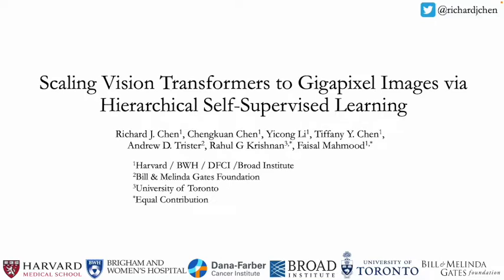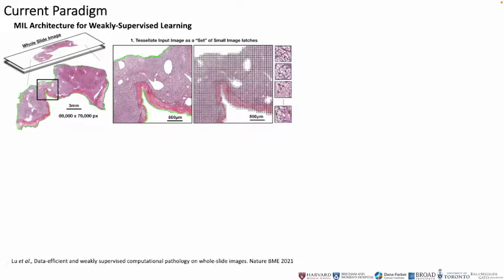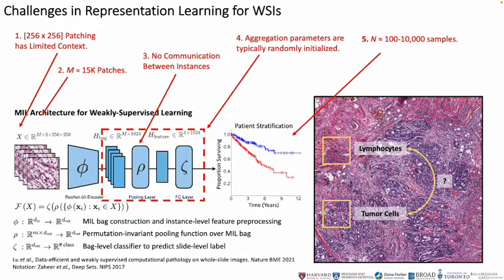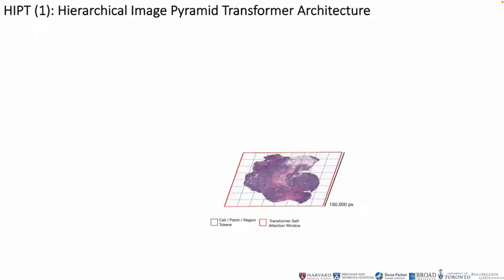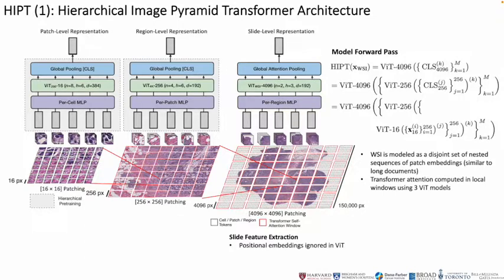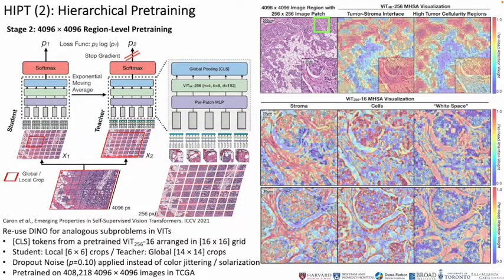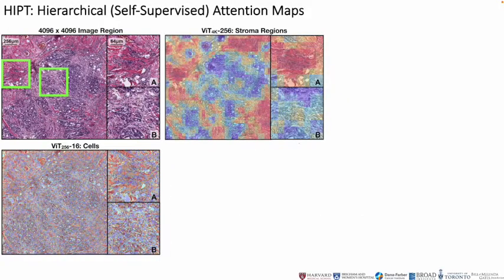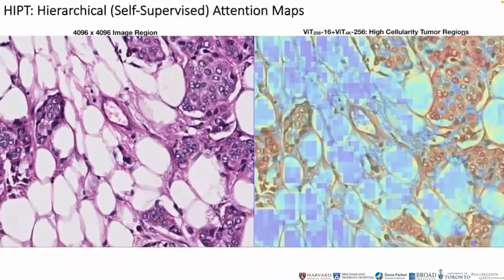Scaling Vision Transformers to Gigapixel Images via Hierarchical Self Supervised | CVPR 2022